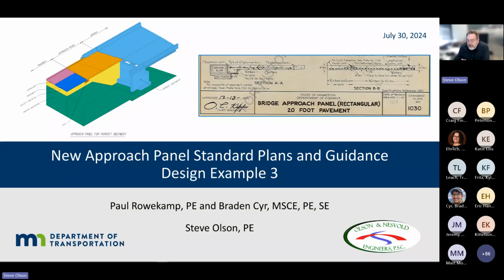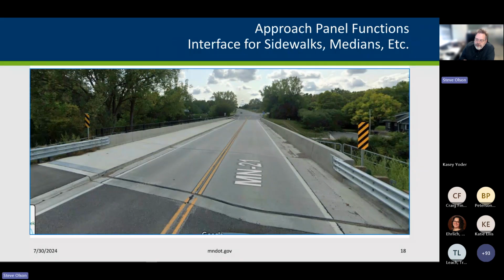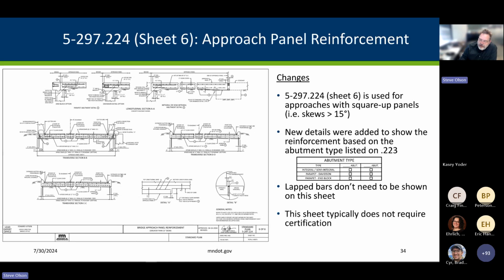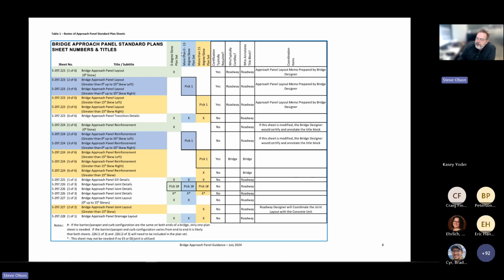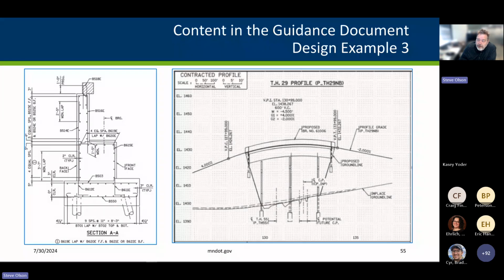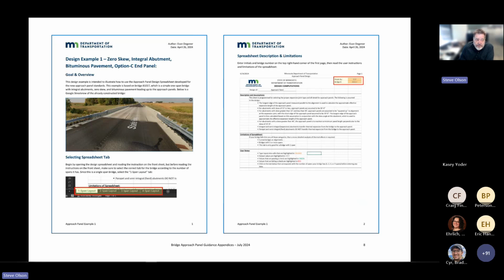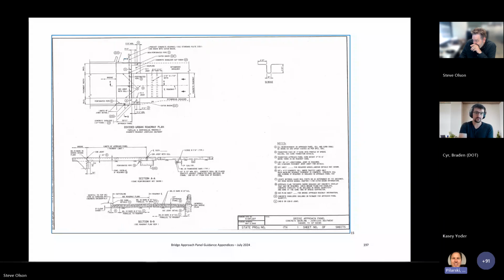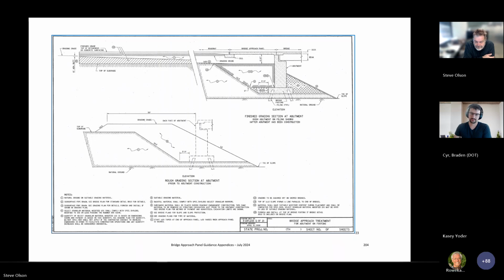Approach Panel Webinar Bridge Focus 20240730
This is a recorded webinar we recently presented to internal and external customers regarding approach panel design methodology, particularly from a bridge design perspective.